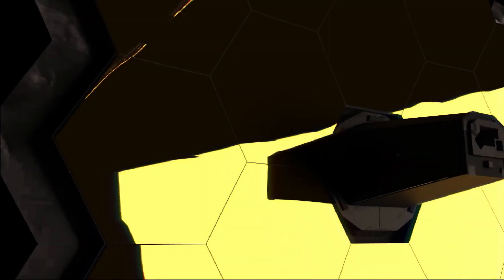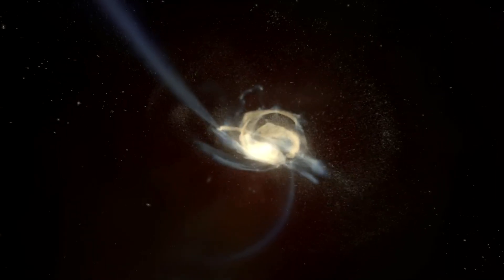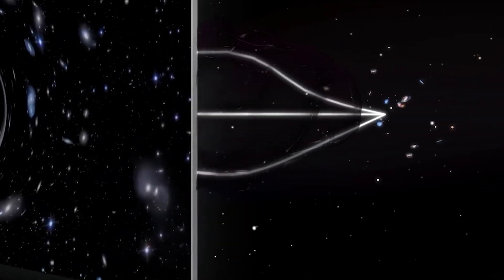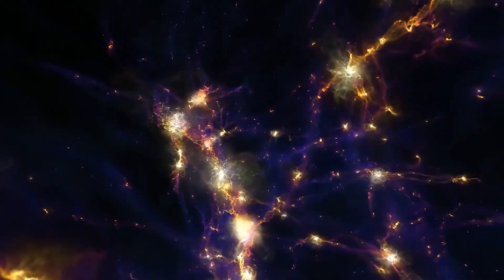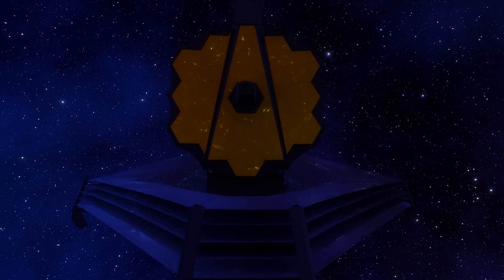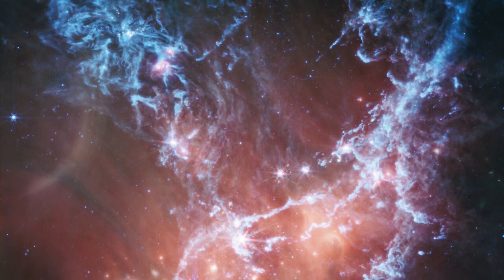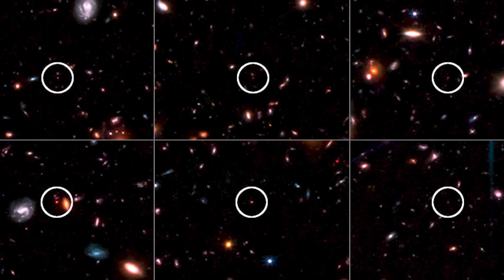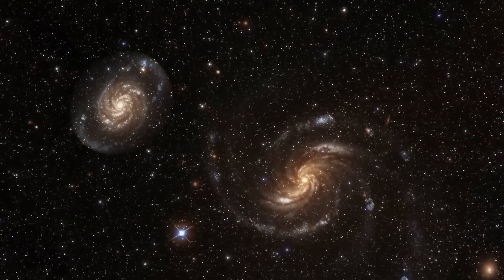James Webb Telescope Just Captured the First Real Image Before the Big Bang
The world of astronomy is shuddering at a historic milestone: the James Webb Telescope has just captured the first real image before the Big Bang. This unprecedented achievement marks a monumental advance in our understanding of the universe and sparks a new wave of wonder and speculation in the scientific community and beyond.

The image reveals a primordial cosmic landscape, permeated with energy and matter in its earliest stages. Structures and patterns are glimpsed that shed light on the crucial moments that preceded the birth of the universe as we know it. Every detail captured by the James Webb Telescope represents a unique window into the distant past, offering unprecedented insight into the fundamental processes that shaped the reality we inhabit.

Scientists are engaged in a frenzy of analysis and debate about the meanings and implications of this historic image. There is speculation about the nature of the primordial forces at work in this early universe, as well as possible ramifications for our current understanding of cosmology and fundamental physics.